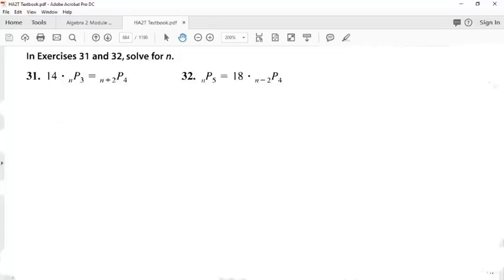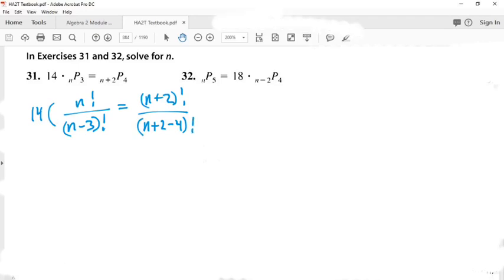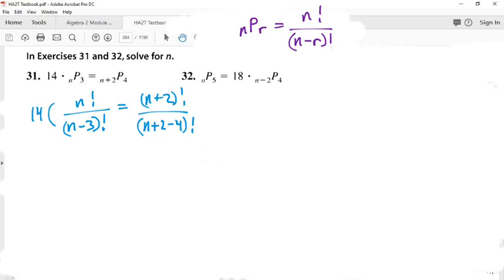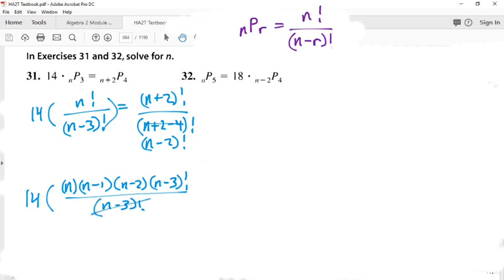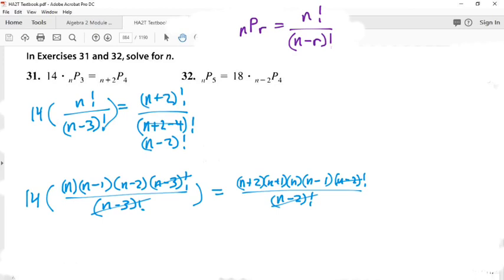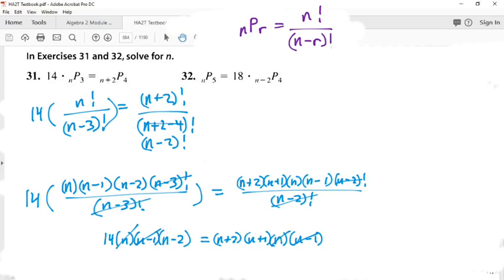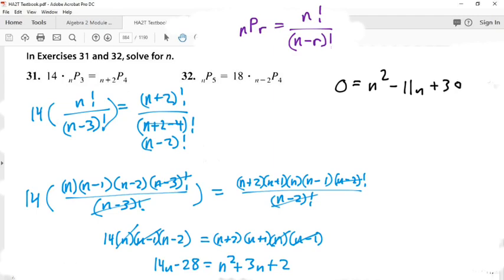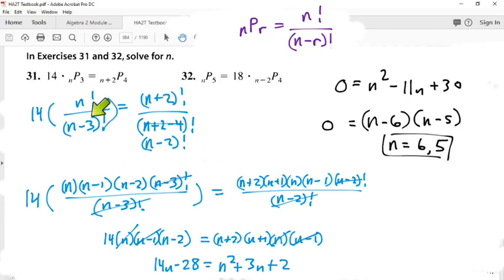Permutation formula equation 11 6 #31